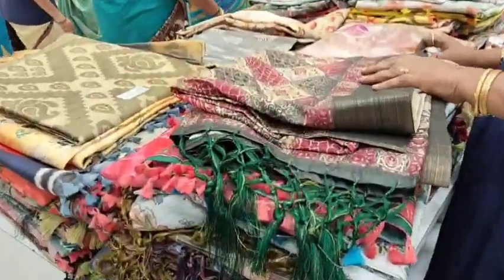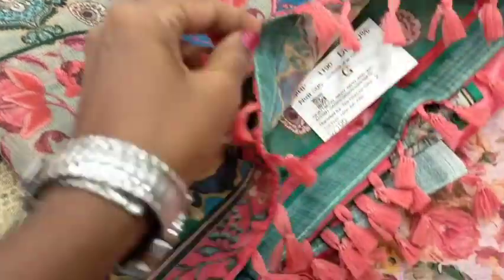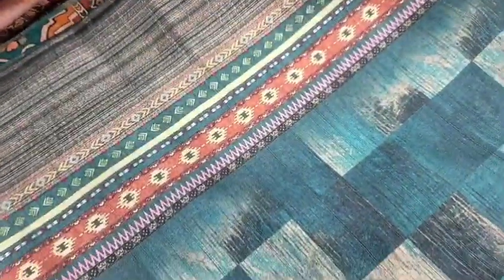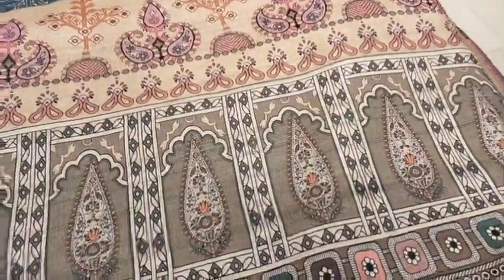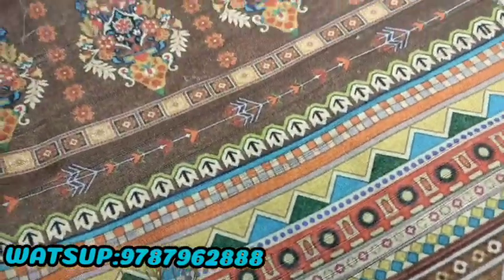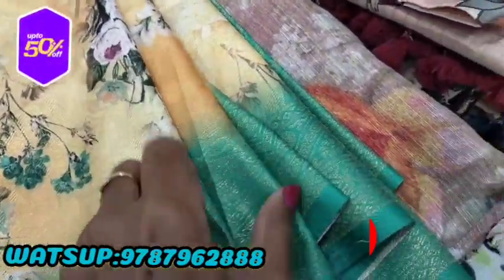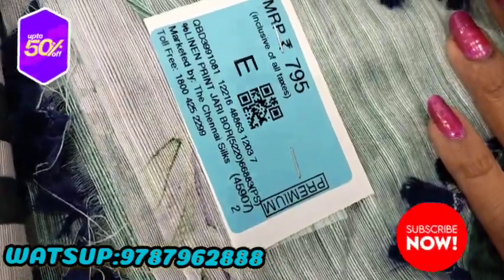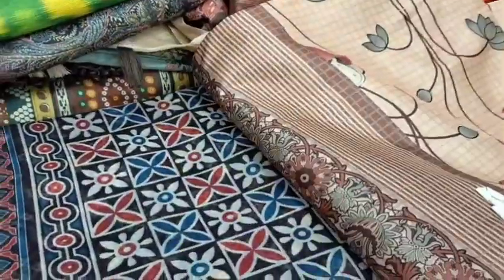The Chennai Silks ன் வித விதமான ✨50% Offer✨ Sarees-New Arrivel|Saree Collections|Online 9787962888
Hi drs...

Today we wil see about The Chennai Silks located at oppanakara street

The Chennai Silks ன் கண்ணை கவரும் Saree Collections🥰 New Arrival ✨|Soft Cotton,Semi Soft etc..,|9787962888

Address
The Chennai Silks
Oppanakara street
Coimbatore

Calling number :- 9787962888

Regrad
Deepa